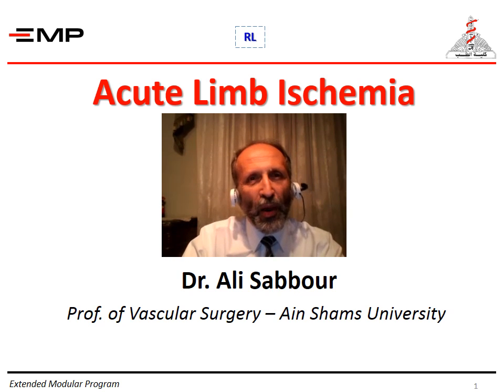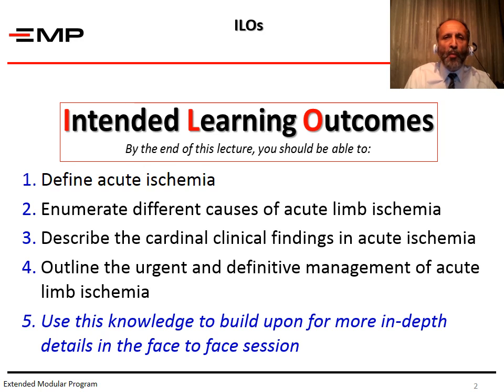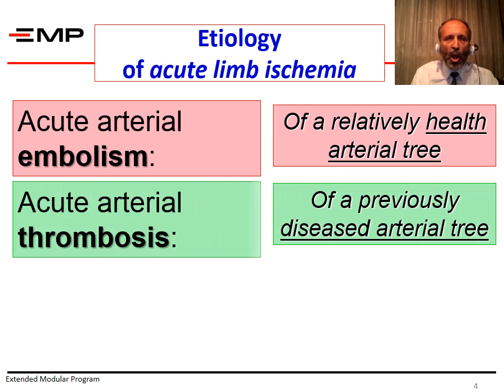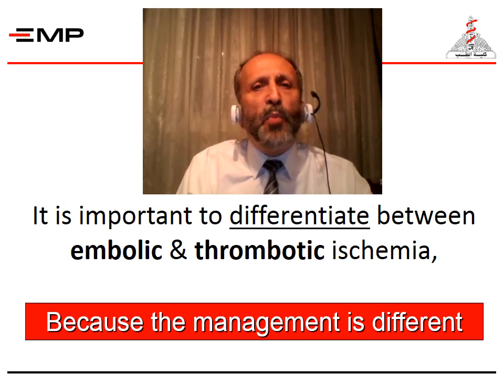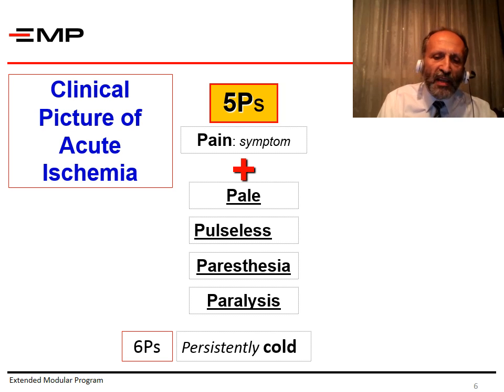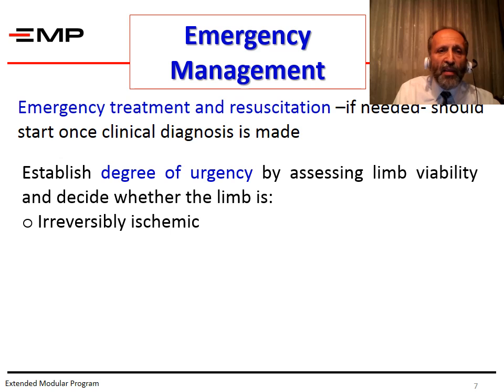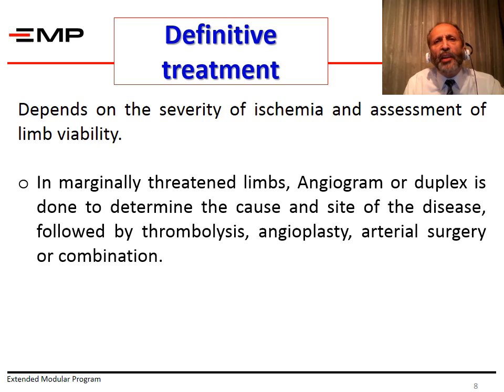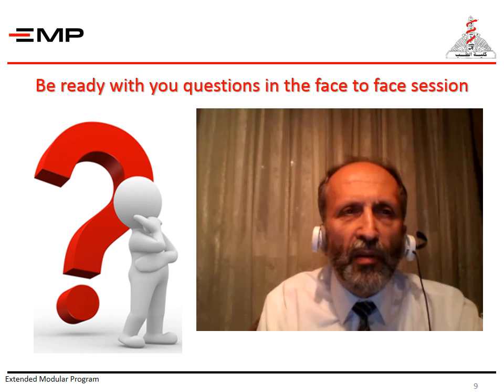Acute Ischemia - OVERVIEW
This overview presentation should be watched before attending the face to face session on Acute Ischemia for "EMP" students  4th year.
It introduces the definition, etiology, clinical presentation and management outline.